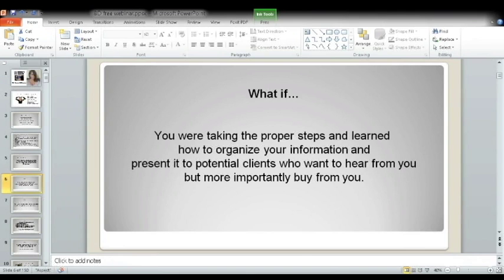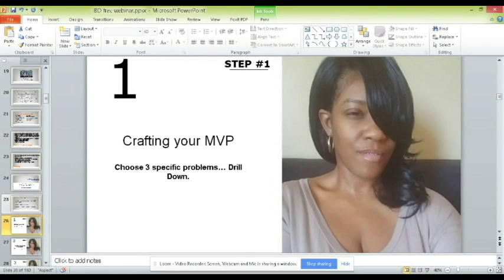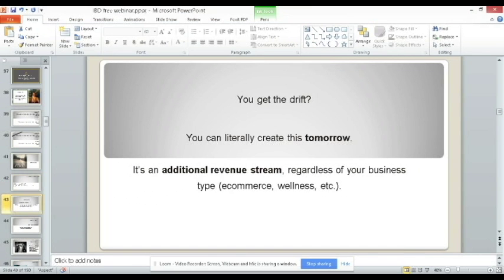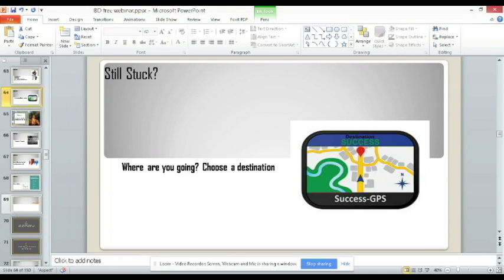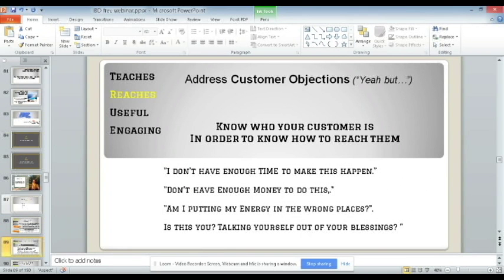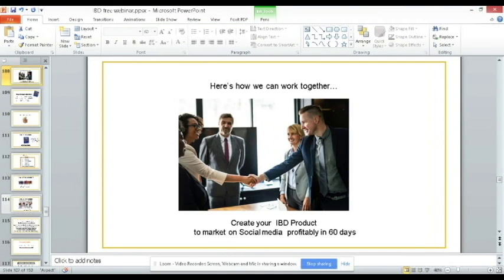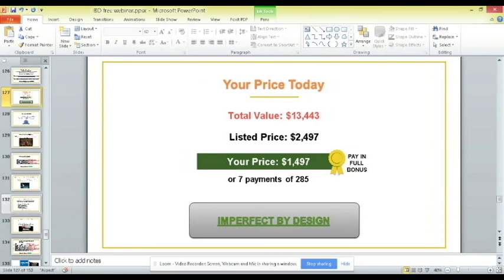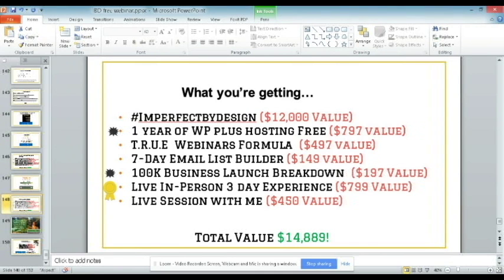Imperfect by Design Free Masterclass Webinar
This is a free workshop designed to get you unstuck and out of perfection paralysis. You will receive 5 core steps that allow you to get the ball rolling and go from motivation to momentum. But more importantly how you can work with me to grow your empire. Stop siitting on the sidelines.